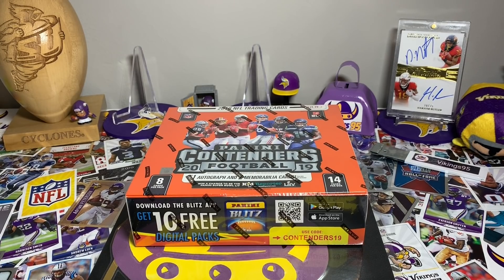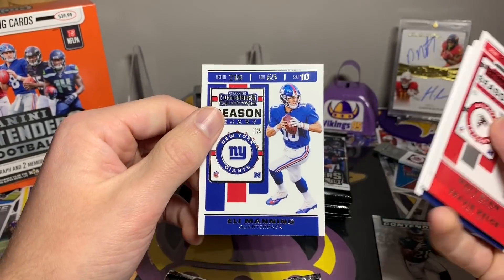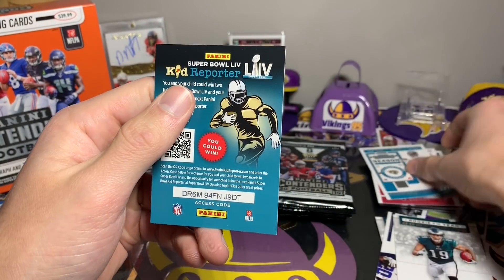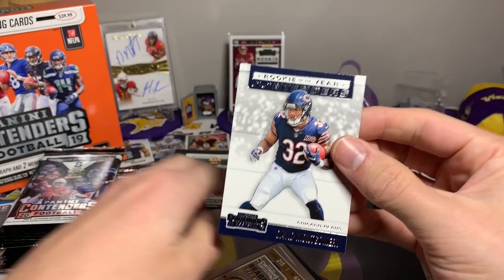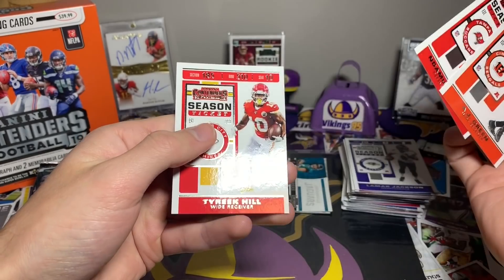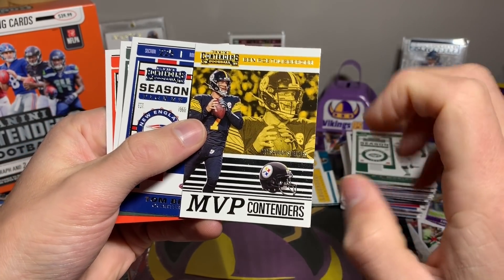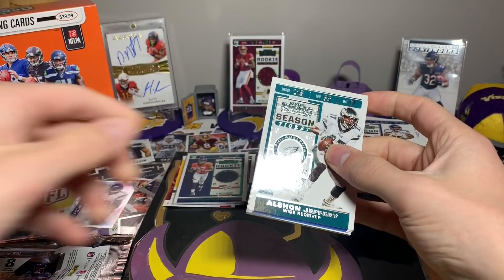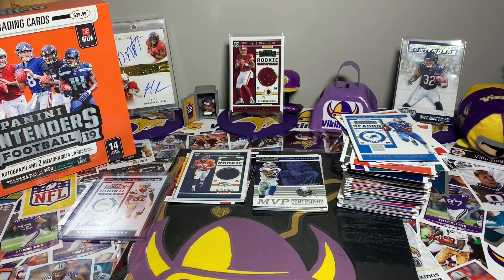2019 Contenders Football Mega Box! $40 Box - With Three Hits!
First box of Contenders 2019 football cards has been broken on the channel! This was the $40 mega box which I purchased from Target, and contains 14 packs with 8 cards per pack! I love opening all the packs, it makes it more satisfying of a video! This $40 Contenders mega box contains 3 hits - 2 memorabilia cards and an autograph! It was a fun little opening, but There are a few other $40 boxes I'd want to open (If I could find them) before this one. Regardless, I hope this helps set your expectation for the videos!

I think I did alright with this box, nothing crazy though! It was a fun opening with having over 100 cards within the box.